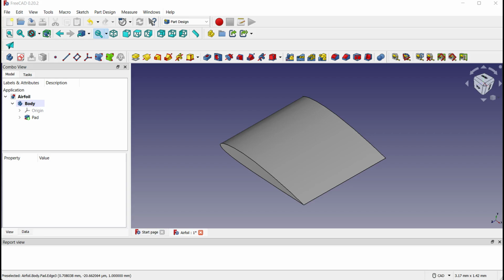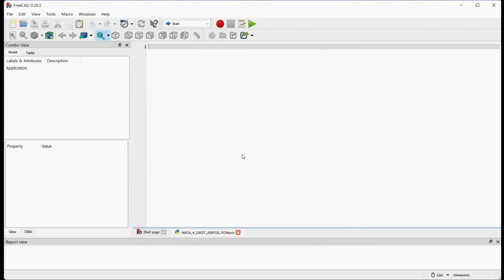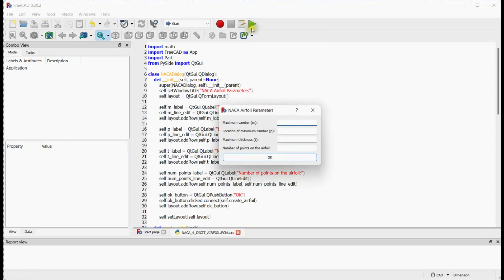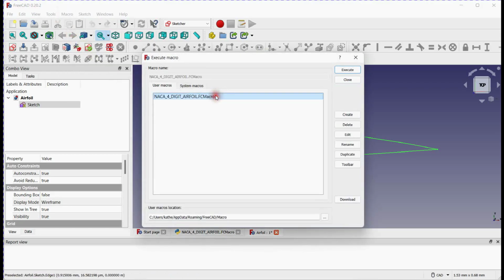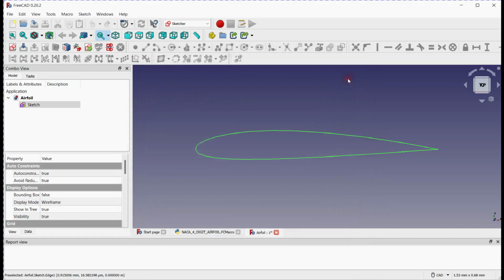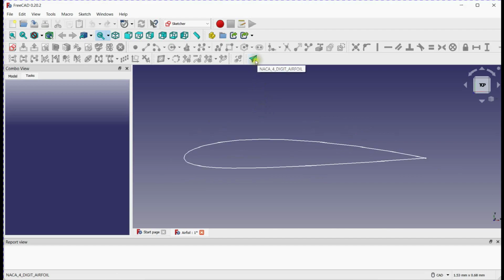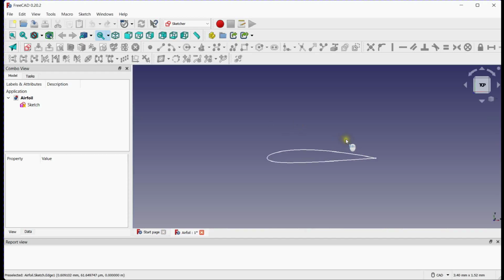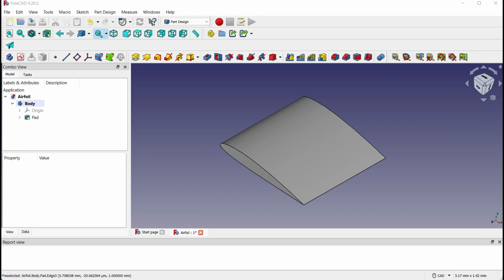🚀Introducing the NACA Airfoil Tool! 💡✈️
In this exciting FreeCAD tutorial, we delve into the world of aerospace design as we introduce the NACA Airfoil Tool. 🛩️✨ Watch as we guide you through the process of integrating this powerful tool into the Sketcher Workbench, allowing you to effortlessly create and customize your very own NACA airfoils. 🚀💡 With step-by-step instructions and a detailed explanation of the code, you'll be equipped with the knowledge to take your designs to new heights. Join us and unlock the full potential of FreeCAD for your aerospace projects today! Happy designing!